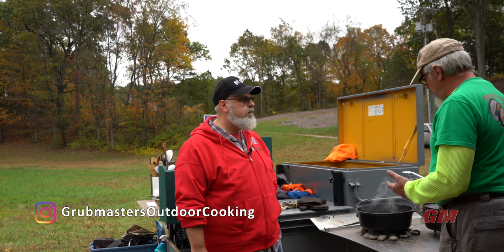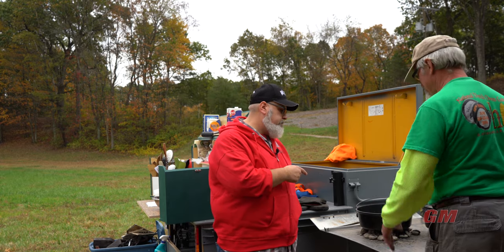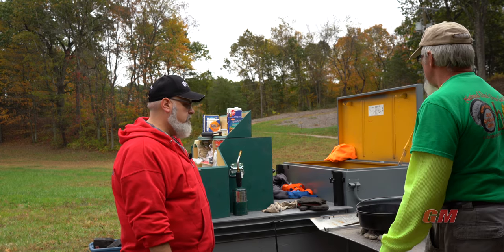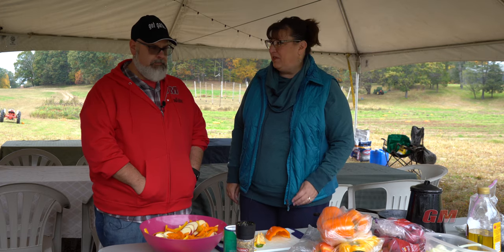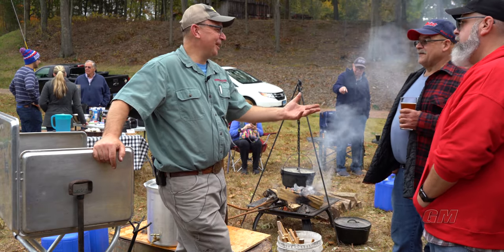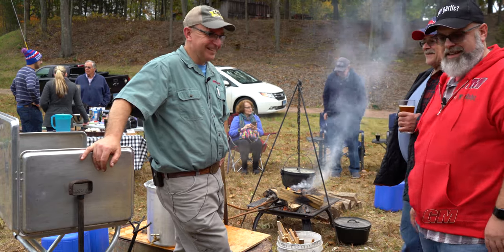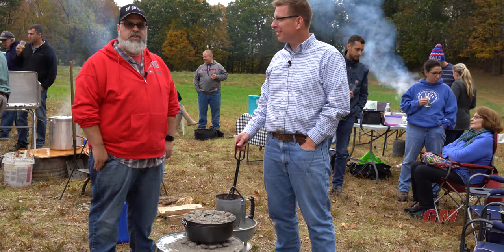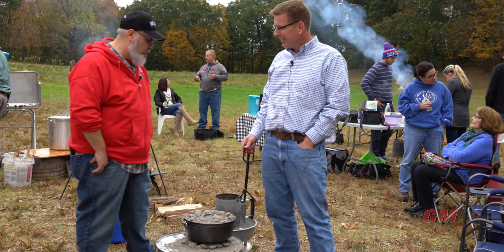Dutch Oven Gathering at Hops On The Hill Brewery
What is a DOG? Check out scenes and interviews from the Dutch Oven Gathering at the Hopsonthehill brewery in Glastonbury, CT.

Special thank you’s go out the Phil & Ann at the brewery hosting and event coordinations by Jennifer Giantonio.

Plans are in the works for the next gathering.  We can’t wait!